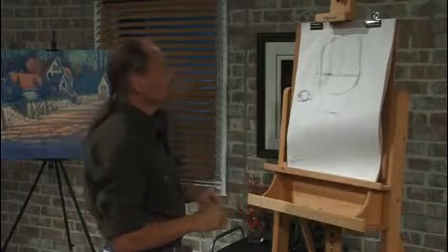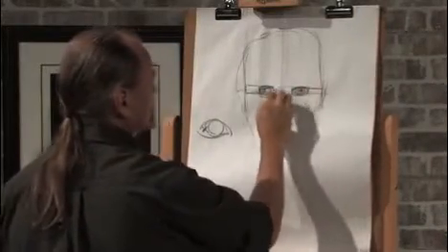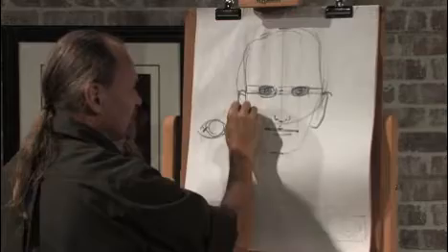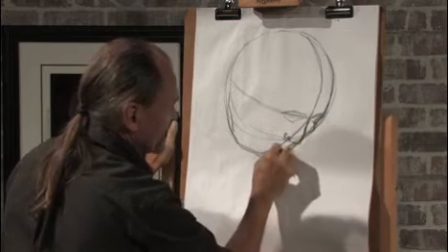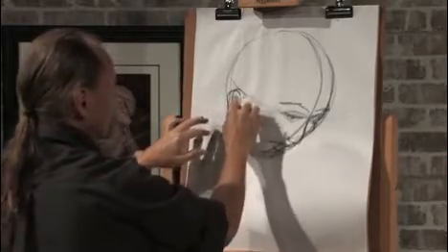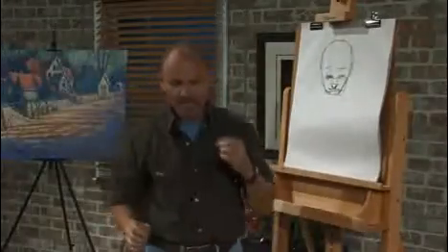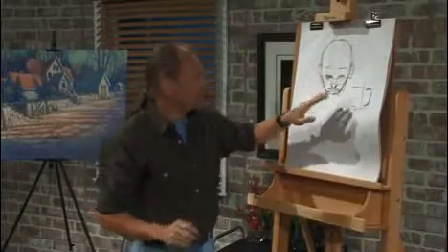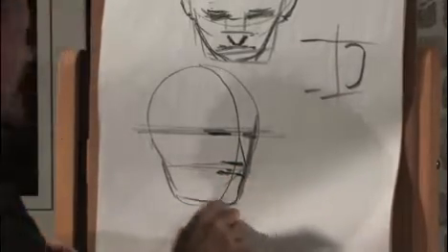How to Draw the Head: Part 3 With Dan Nelson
Join professional artist Dan Nelson for an exciting Free Video Art Lesson demonstrating how to draw the head. Get the tips and tricks you need to improve your figure drawing skills.